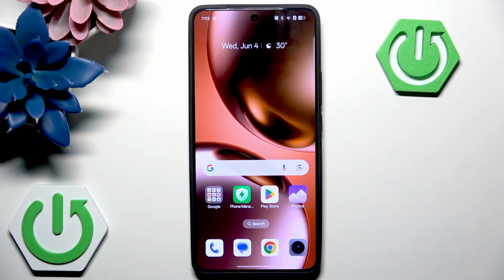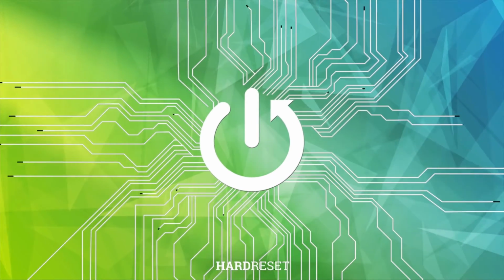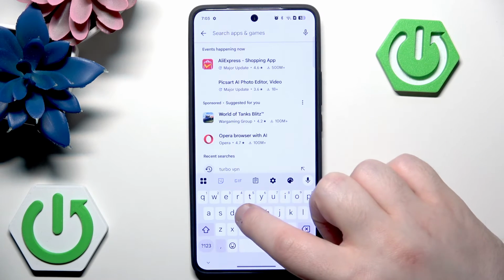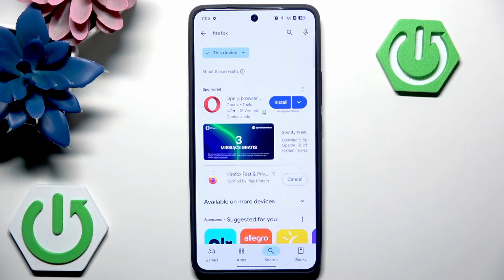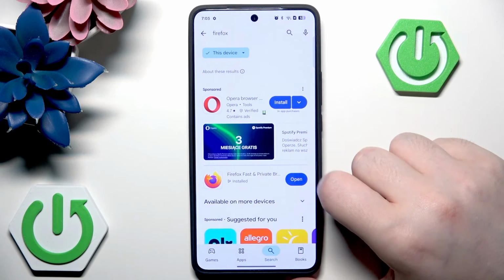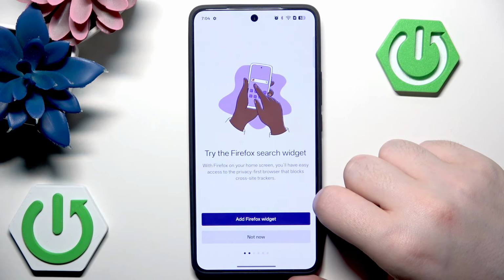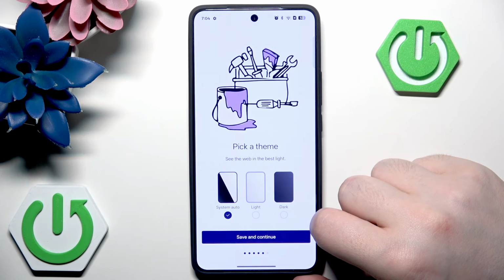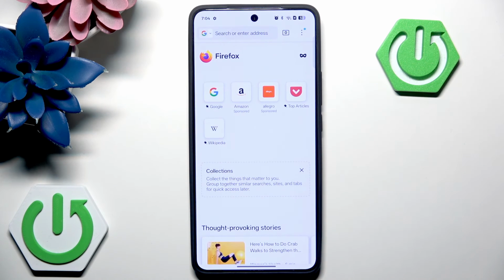REALME GT7 – How to Install Firefox Browser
Learn how to quickly install the Firefox browser on your REALME GT7 smartphone. In this step-by-step video, we show you how to download Firefox from the Google Play Store, complete the installation, and set up the browser for first use. Whether you want a faster, more private browsing experience or just want to try a new web browser, this guide will help you get Firefox running on your REALME GT7 in just a few minutes. We also cover initial setup options like making Firefox your default browser, signing in, and managing notifications.

How to install Firefox browser on REALME GT7?
How to set Firefox as default browser on REALME GT7?
Where to find Firefox app after installing on REALME GT7?

0:00 Introduction
0:12 Open Google Play Store and search for Firefox
0:19 Download and install Firefox
0:29 Open Firefox and complete initial setup
0:46 Optional settings: default browser, sign in, notifications
0:58 Firefox is ready to use